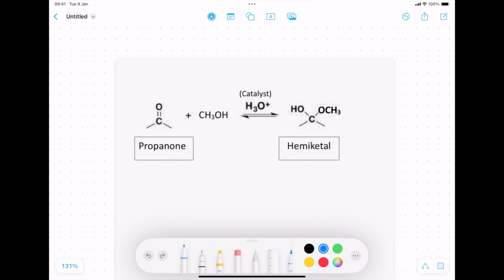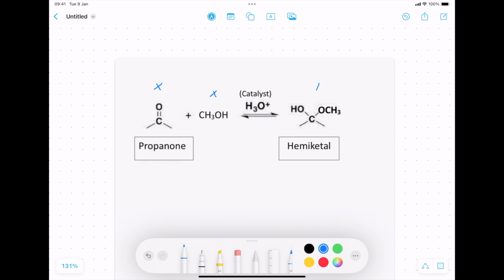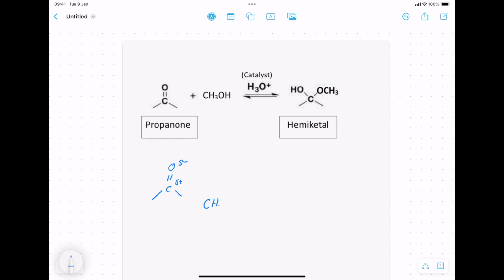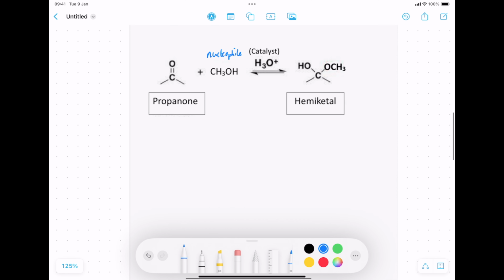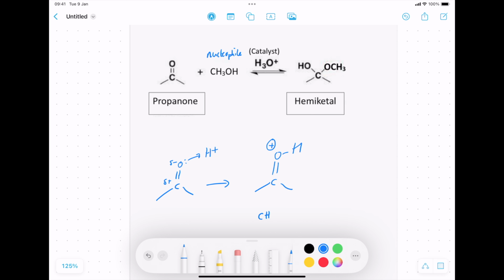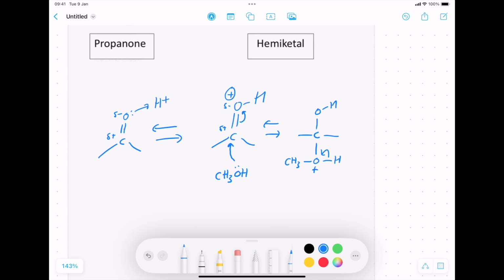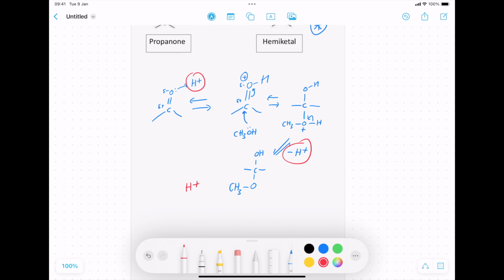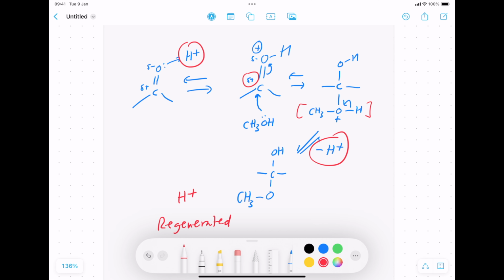Nucleophilic Addition Reaction Mechanism EXPLAINED! (Exam Question Walkthrough)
TODAY’S LESSON:

In today’s lesson, I run through how to draw the nucleophilic addition reaction mechanism for a typical organic chemistry past examination question. I show how to insert dipoles, curly arrows and explain how the nucleophile attacks the electrophilic centre to produce an addition product.

This lesson will be helpful to those studying A-level Chemistry, Advanced Placement (AP) Chemistry or International Baccalaureate (IB), and is part of a wider series on organic mechanisms (see the relevant links below).